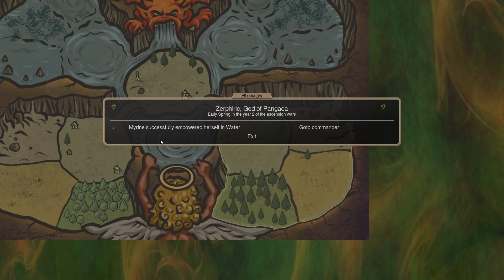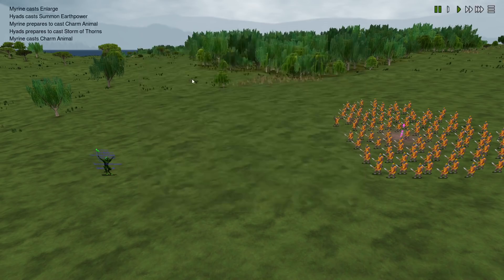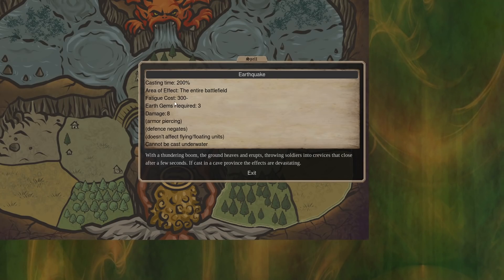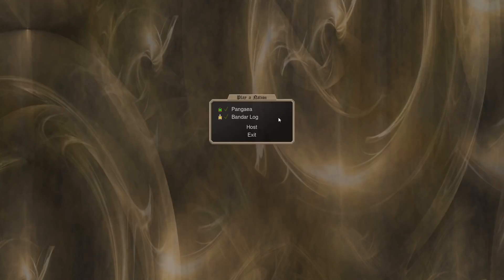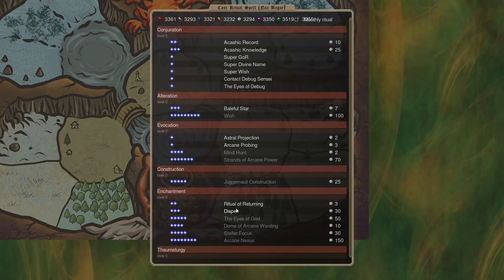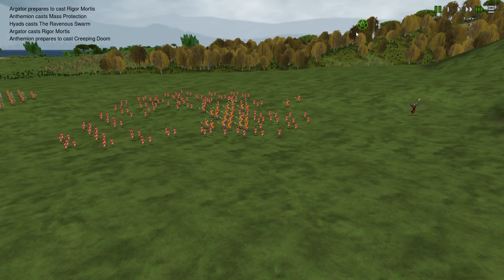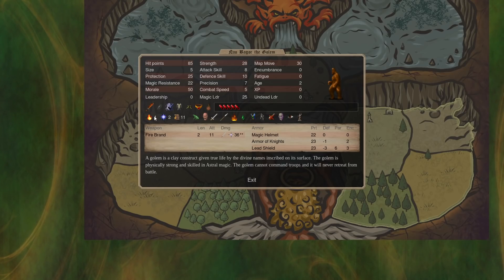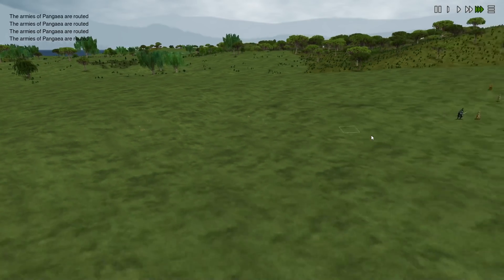Dominions 5 - Powerful & Obscure Strategies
Some advanced strategies to up your gameplay!